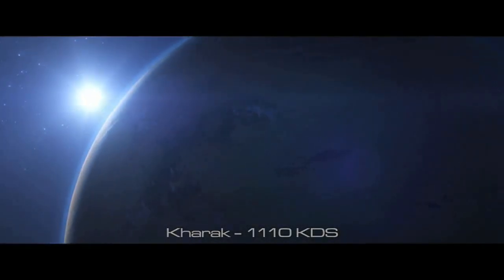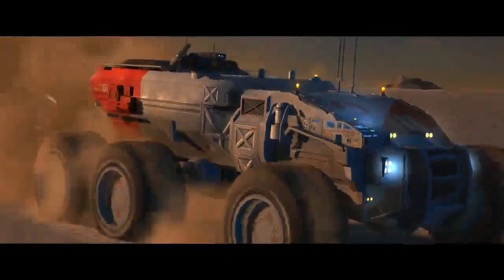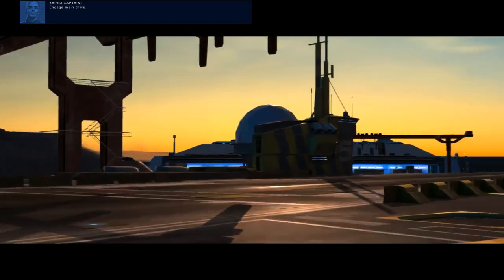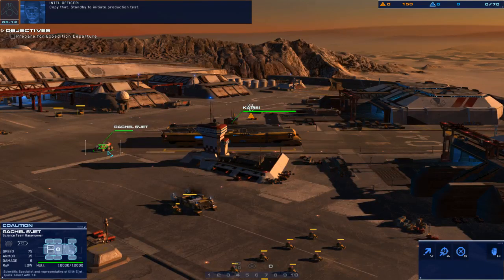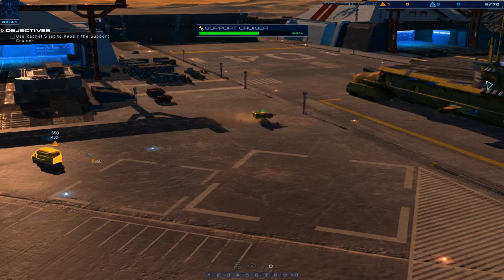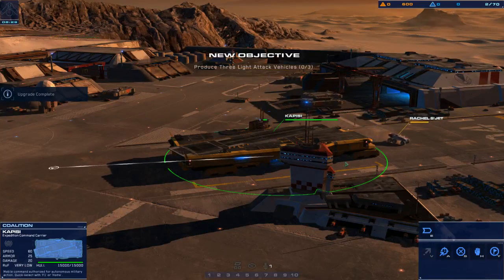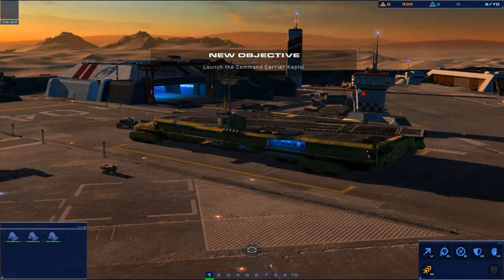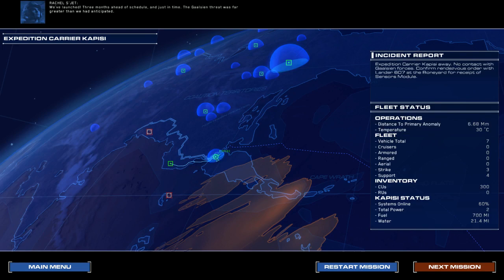Homeworld Deserts of Kharak - Mission 1